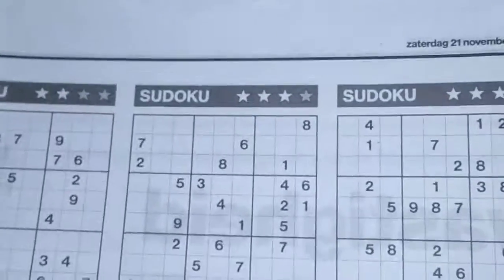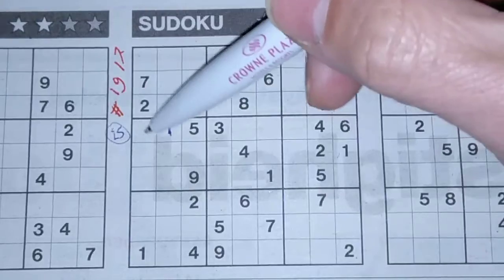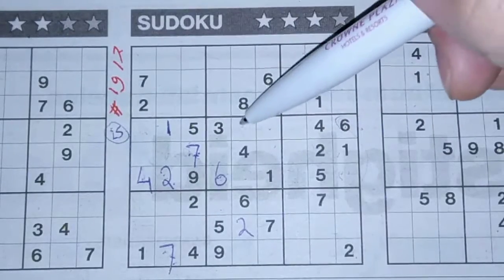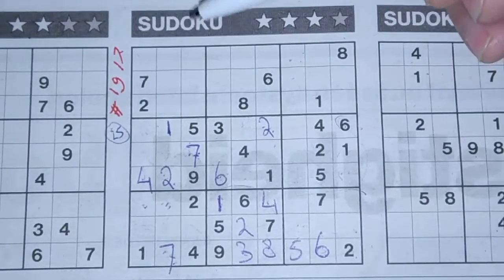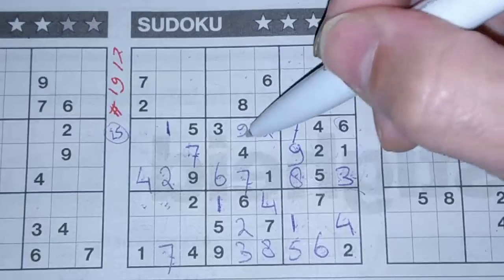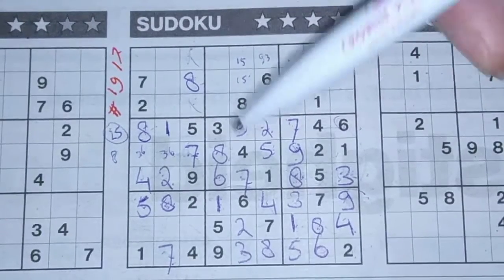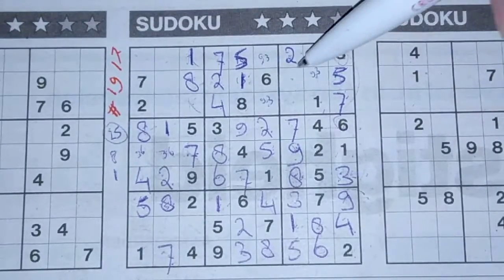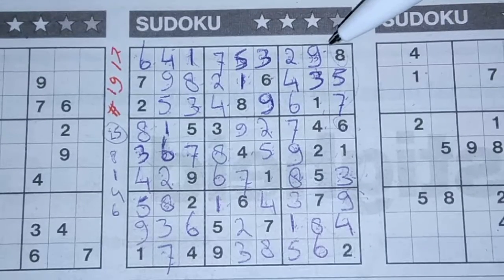(#1917) Saturday. Three Stars Sudoku puzzle. Bonus Extra edition. 11-21-2020 Extra part 1 of 4